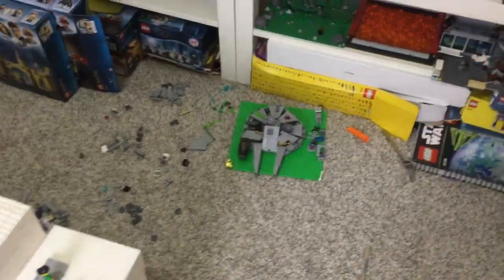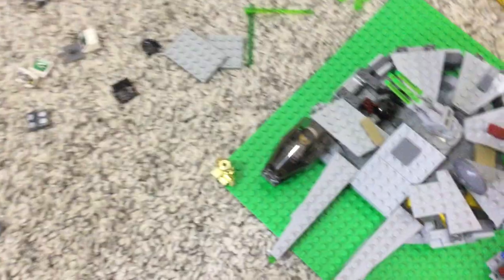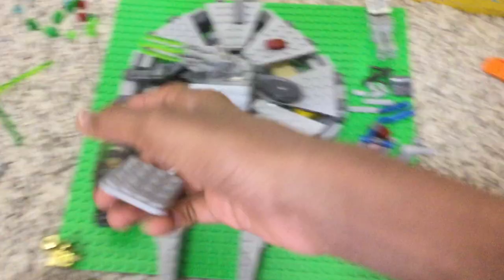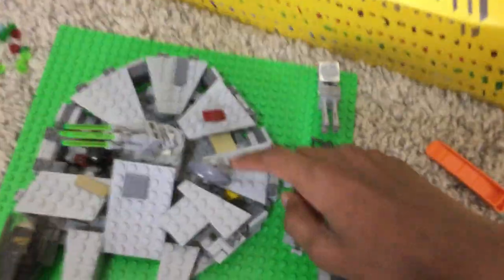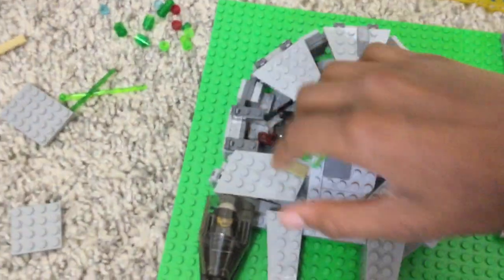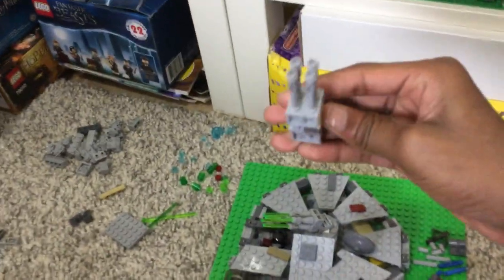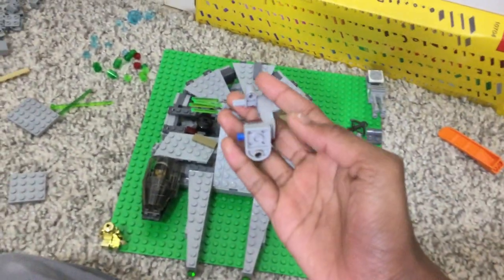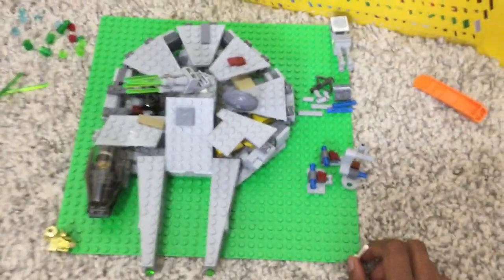Lego Star Wars Mid-Scaled Millennium Falcon MOC! Update #5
Here's the latest update for my millennium falcon!